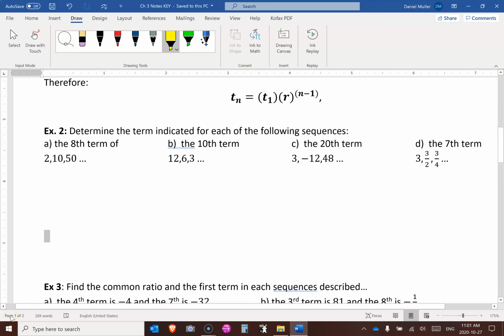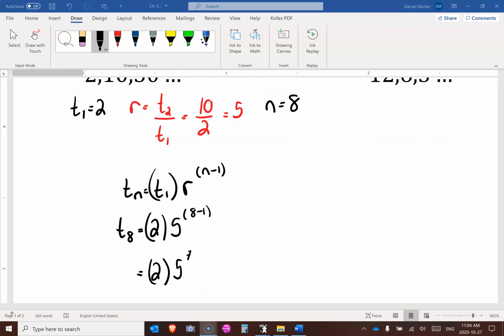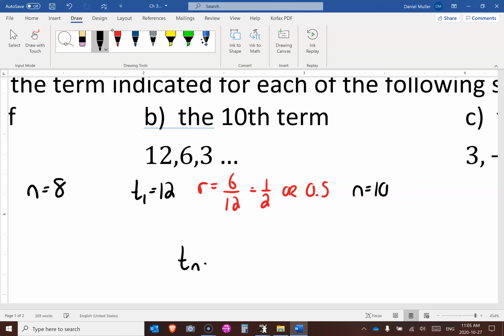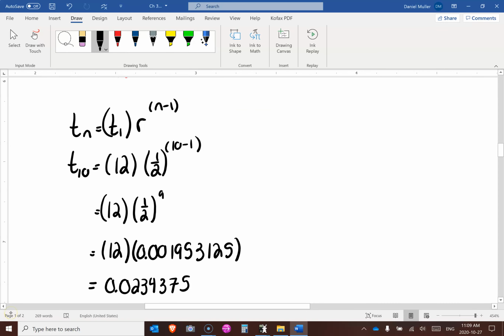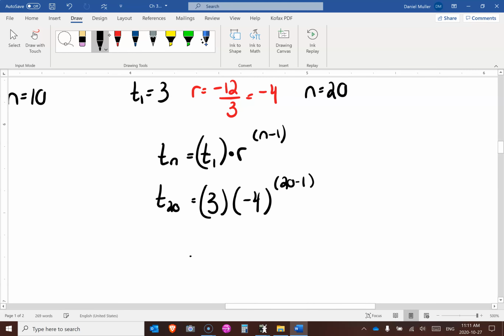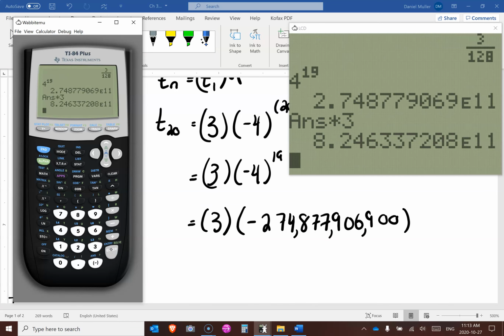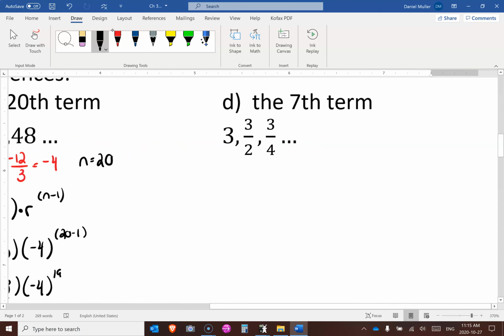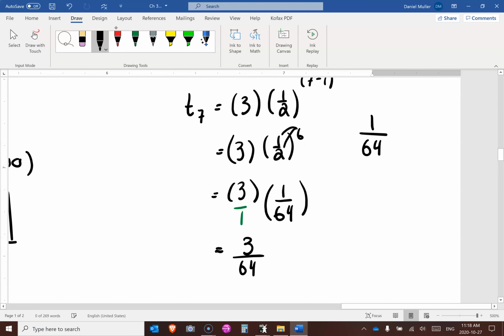Unit 7 Chapter 3 Geometric Sequences Part 2